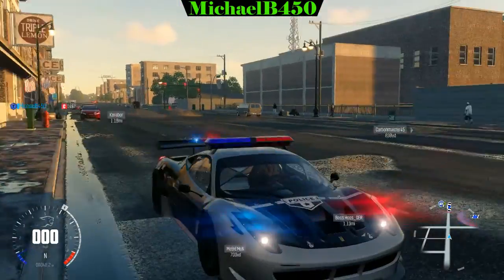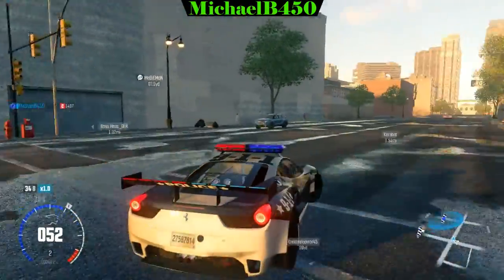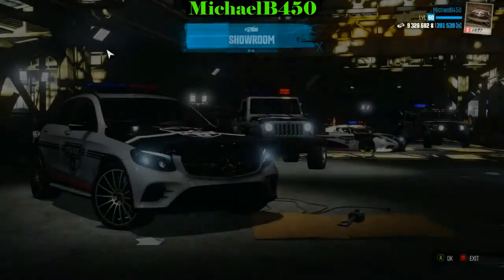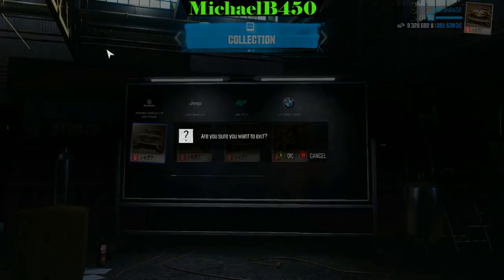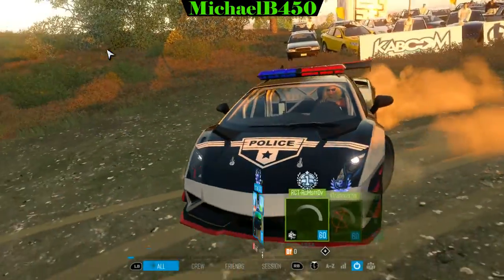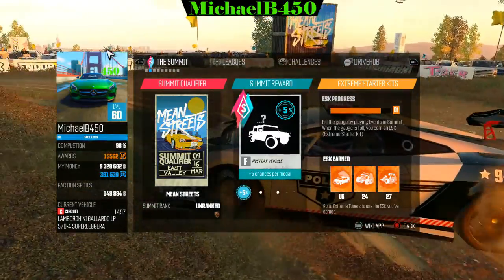Lets Play The Crew - Part 168 - March 1st update changes discussion - 03-09-2017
Lets Play The Crew: Calling All Units - Part 168 - March 1st update changes discussion.

There were only 2 Police Cars that were added:
- Ferrari 458 Italia GT2 (Police Circuit Spec)
- Ruf RT-35 (Police Dirt Spec)